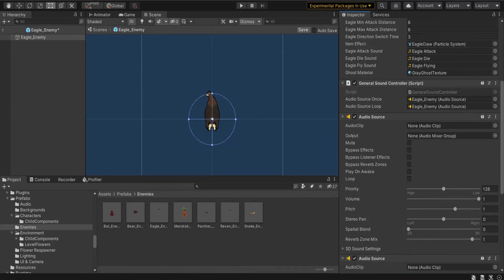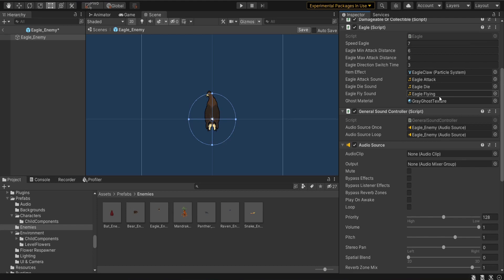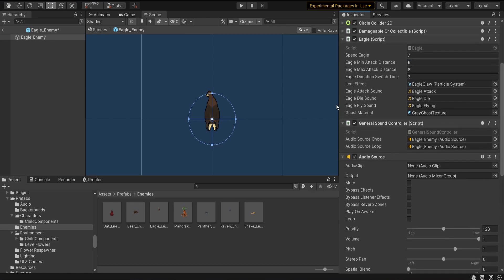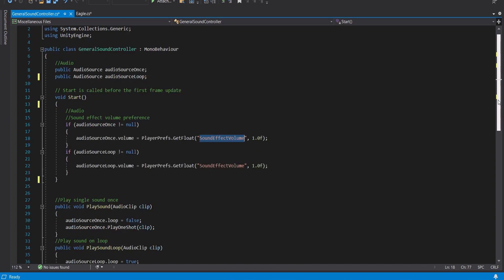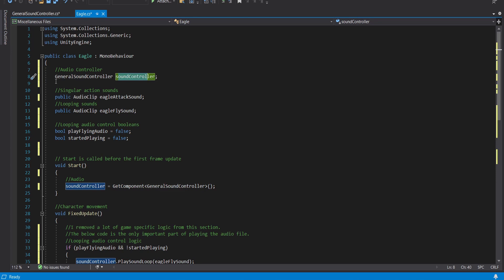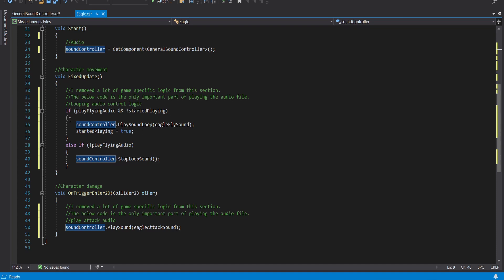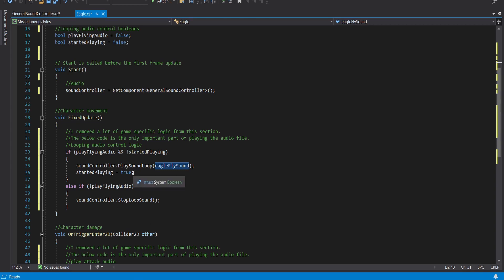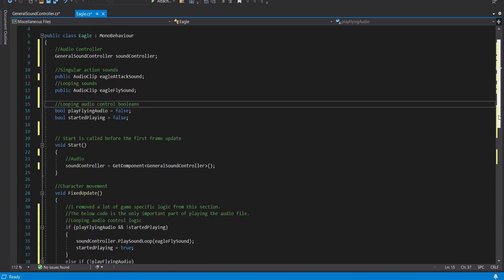Unity Audio and Sound Effect Control Tutorial (With Code)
Play my game: Boris the Sloth!

This tutorial covers how to implement an audio controller within Unity to control playing sound effects.